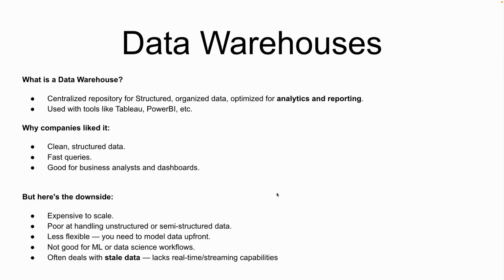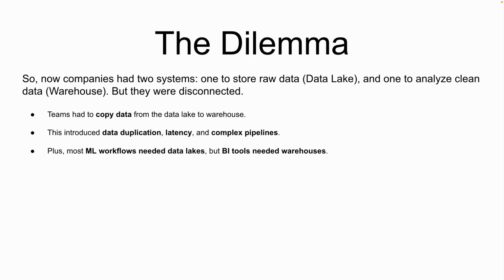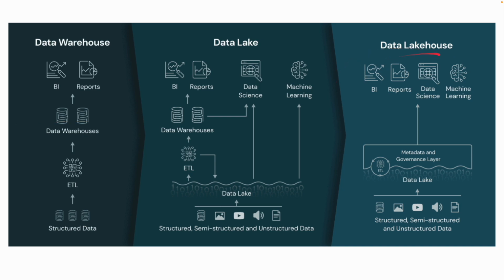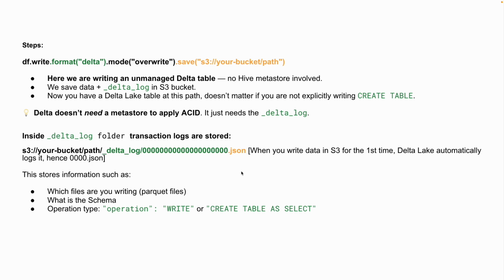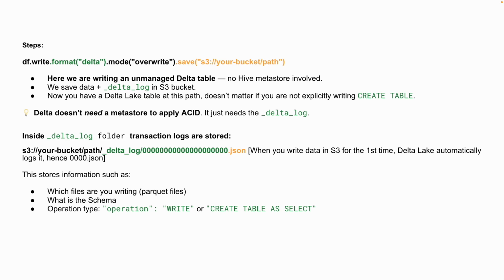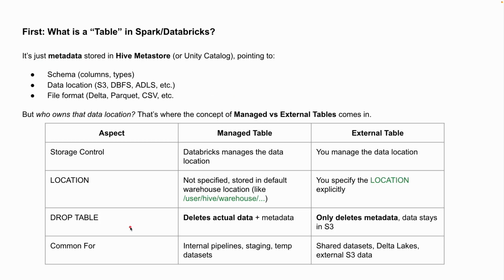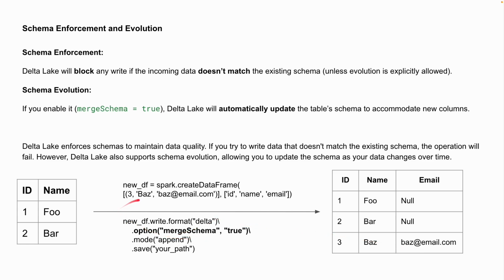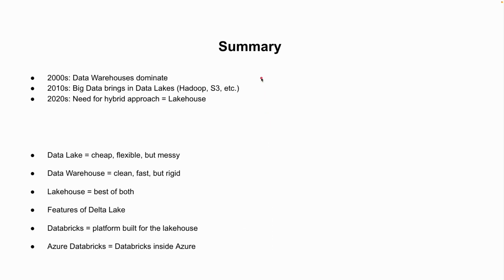Delta Lake in Databricks Explained | ACID, Time Travel, Schema Enforcement & More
Ever wondered how Databricks handles data so efficiently — with versioning, schema checks, and even time travel?
In this first video of our Databricks series, we’ll explore the core features of Delta Lake that power Databricks:
. ACID Transactions
. Time Travel
. Schema Enforcement & Evolution
. External vs Managed Tables
. Vacuuming & Data Cleanup

Whether you're a beginner or brushing up your data engineering skills, this is the foundation you need.

💬 Got questions or feedback? Drop them in the comments — I reply to all!

In the next video, we’ll get hands-on with a practical demo of Delta Lake in Databricks. After that, we’ll dive into DBFS and how Databricks handles data storage.